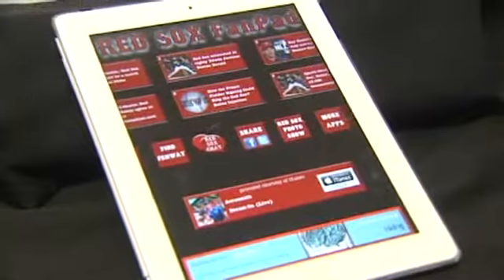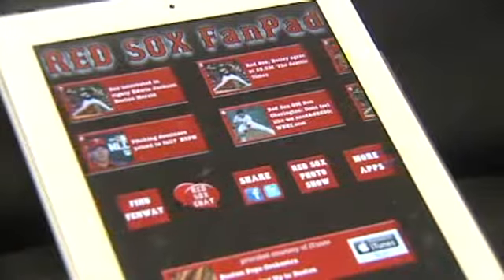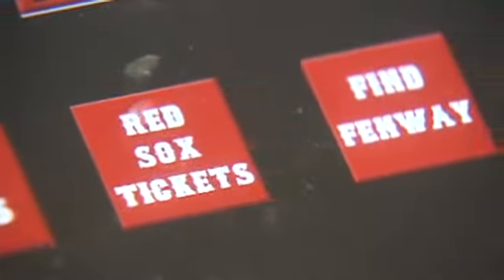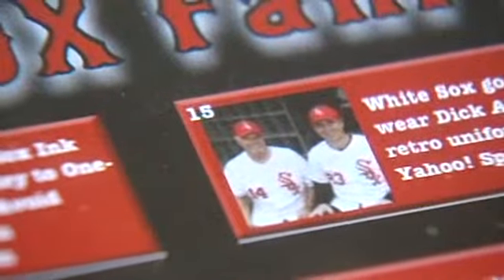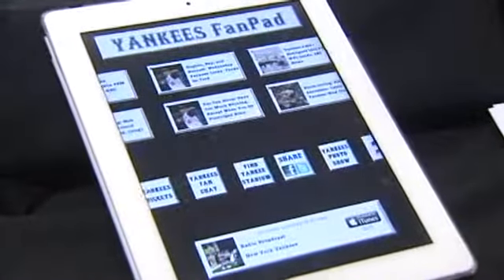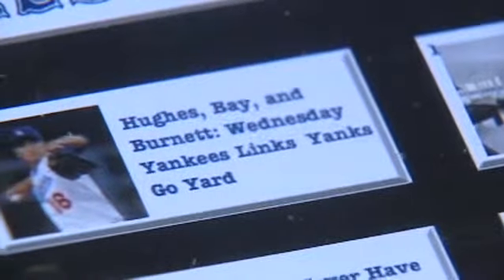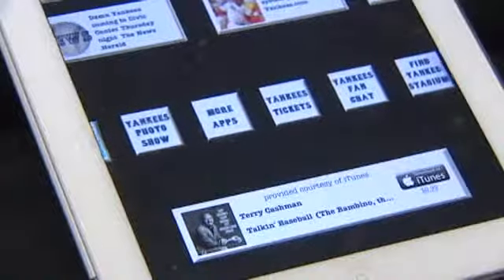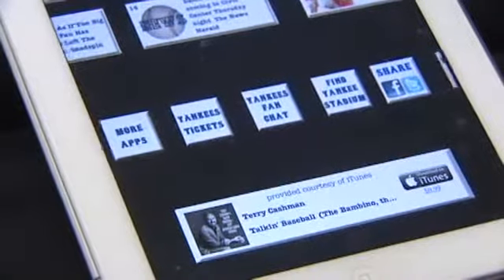App All Night: Red Sox & Yankees Fan Pads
It's a dream world for any Red Sox fan...When you open up the Red Sox "fan pad" -- you'll instantly hear the sounds of Fenway. Music to Red Sox fans' ears!